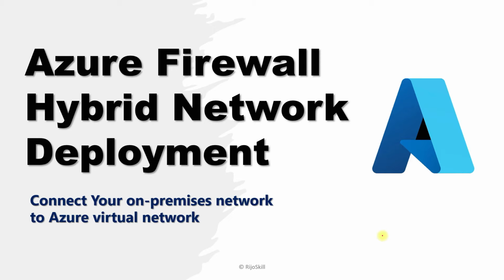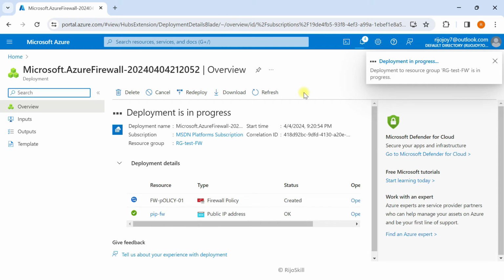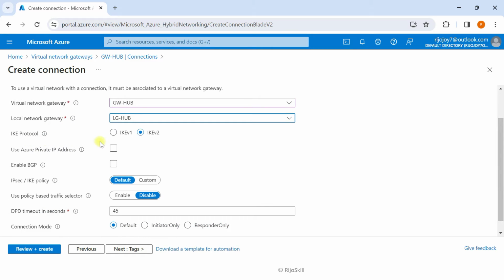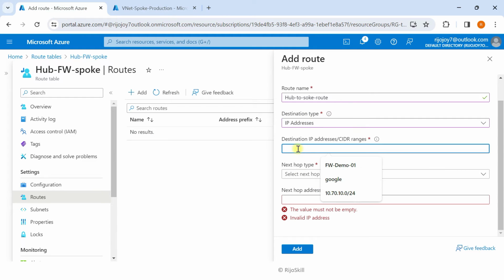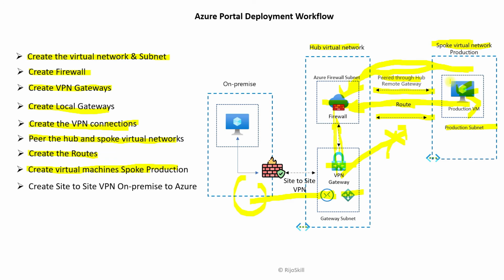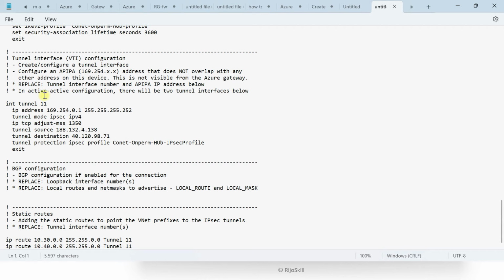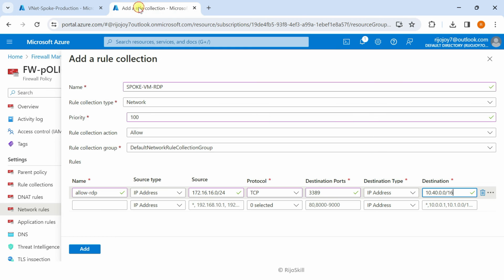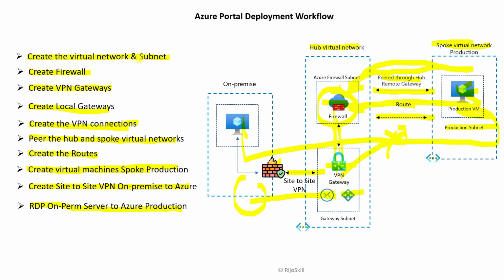Step-by-Step Azure Firewall Deployment for Hybrid Networks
Azure Firewall Deployment for Hybrid Networks
Learning Objective
00:00 Introduction Hybrid Network
01:32 create the Virtual network & Subnet
05:30 Create Firewall
07:24 Create VPN Gateways
09:23 Create Local gateways
12:30 Create VPN Conections
15:51 Peer the Hub and Spoke Virtual Network
18:08 Create the Routes(UDR)
26:57 Create VM Spoke
28:50 Create Site to Site VPN on-premise to Azure
40:05 RDP On-premise Server to Azure VM spoke

Discover how to bolster your hybrid network security by deploying Azure Firewall using the intuitive Azure Portal. In this comprehensive, step-by-step video tutorial, we'll guide you through the entire process of setting up and configuring Azure Firewall for your hybrid environment.
Key highlights of the video:
Introduction to Azure Firewall and its key features
Prerequisites and preparation for Azure Firewall deployment
A detailed walkthrough of the deployment process using the Azure Portal
Establishing secure connectivity between on-premises and Azure resources
Creating and managing network security rules
Best practices for optimizing your Azure Firewall deployment
Whether you're an experienced Azure professional or just starting with Azure, this tutorial will equip you with the knowledge and skills needed to secure your hybrid network environment effectively. Tune in to ensure your organization's valuable assets are protected